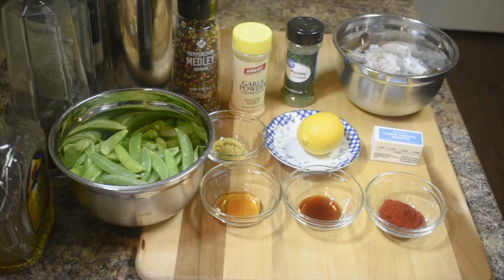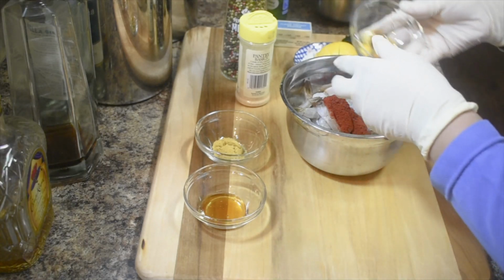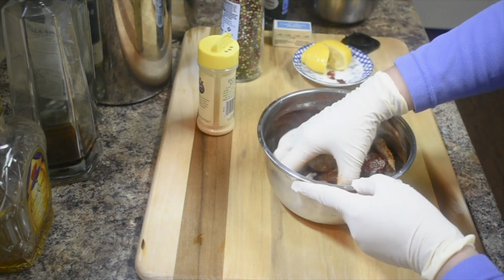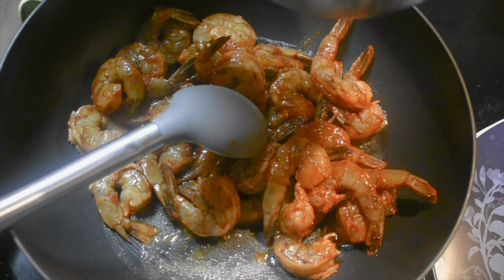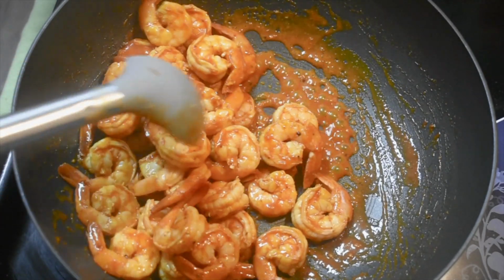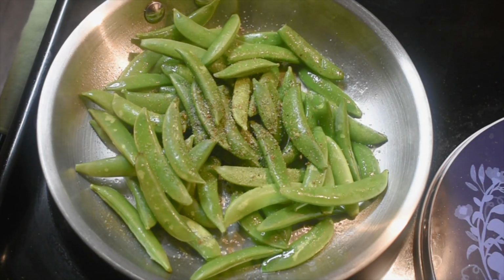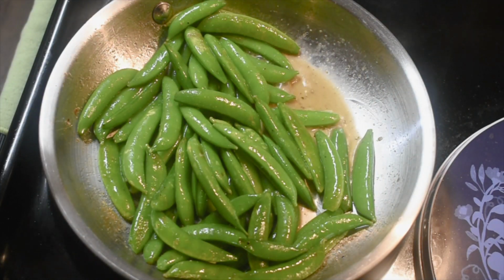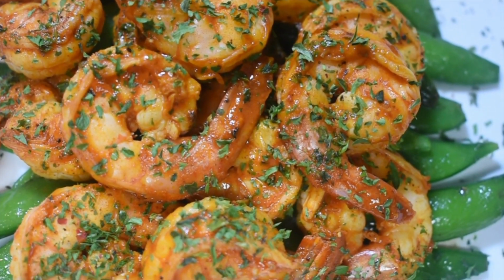Hawaiian Shrimps with Snow peas- Easy and very tasty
Hawaiian shrimps is the best, and easy way to cook.

Ingredients:
- 30 jumbo shrimp, peeled and deveined with the tails kept on
- 1 tbsp unsalted butter
- 3 cloves of garlic, chopped
- 1/2 tbsp paprika
- 1/2 tsp soy sauce
- Juice of 1 lemon
- 1 tsp honey
- 1 tsp chicken powder

- 8 oz snowpeas
- 1/2 tsp chicken powder
- Dash of garlic powder
- Salt and pepper to taste
- 1/2 tbsp butter

Procedure:
Step 1. Rinse and peel the shrimp, making sure to leave the tails on.
Step 2. Season the shrimp with the peppercorn medley, salt, garlic powder, chicken powder, paprika, lemon juice, and honey. Mix until well combined.
Step 3. Heat up a pan, add butter, and cook the shrimp for 3 to 4 minutes. Set aside.
Step 4. On the other pan. Melt the butter, and stir-fry the snow peas. Season with the pepper, chicken powder, and garlic powder.
Step 5. Cook for 3 to 4 minutes or to preferred doneness.
Step 6. Plate the snow peas and top with the shrimp. Garnish with parsley, and serve with rice.